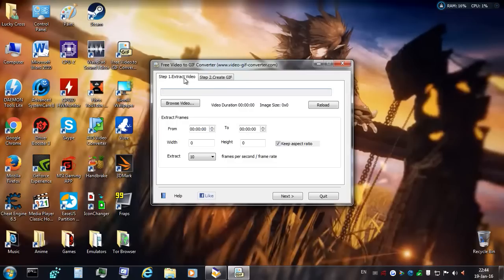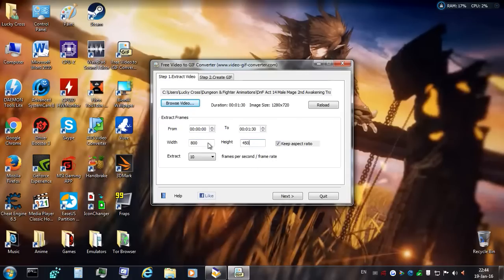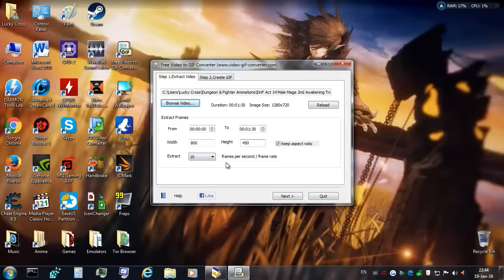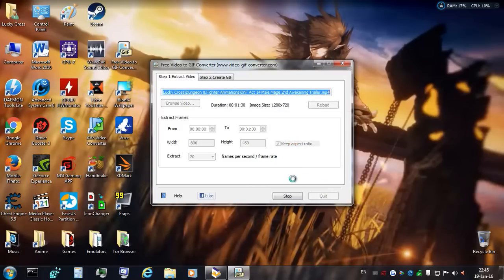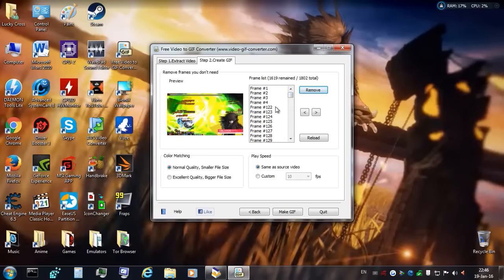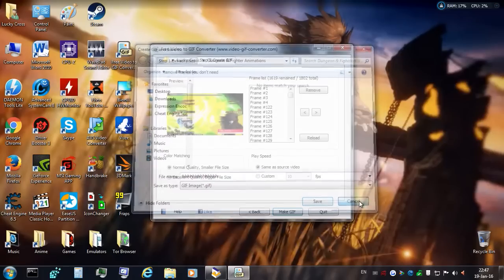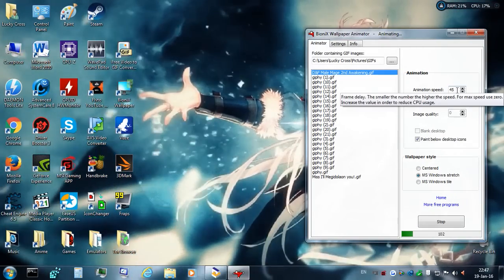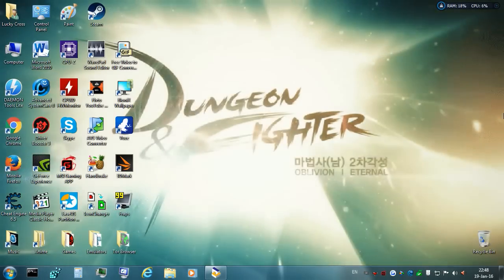[Tutorial] How to make a GIF image file / set an animated desktop wallpaper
Sorry for the (very) slight de-sync; ShadowPlay was being a bitch. :P

Note: The resolution of the GIF doesn't actually affect its length though. You can have a GIF
of any resolution you want and it will keep its original length. So embarrassing.